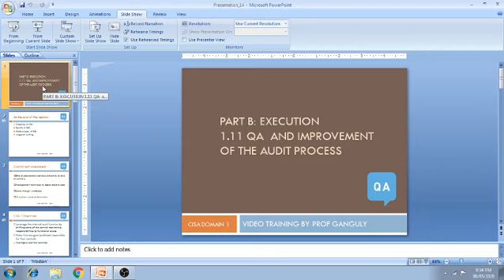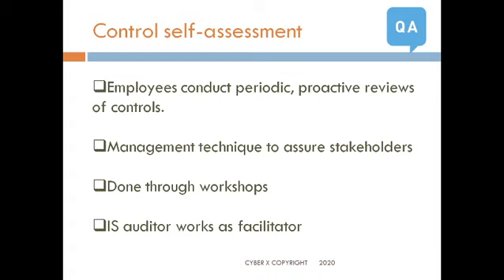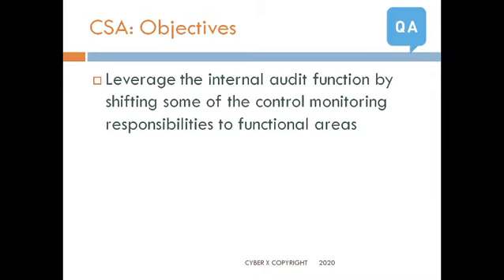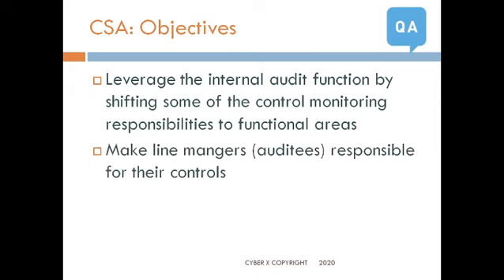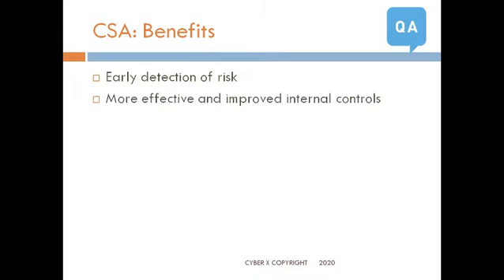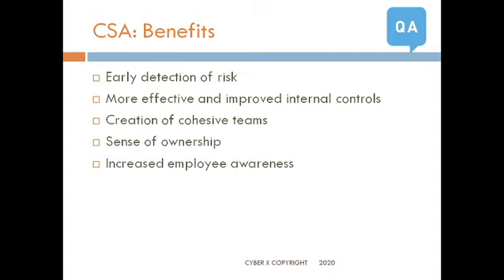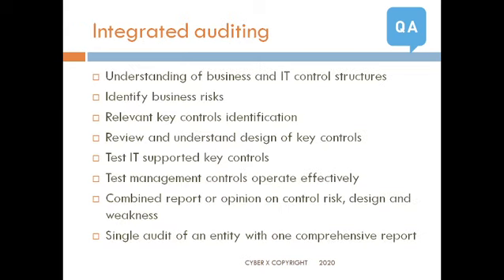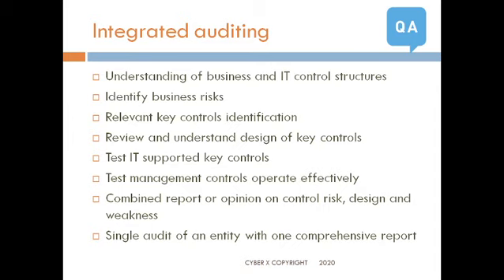CISA: DOMAIN 1 PART 13 QA AND IMPROVEMENT OF THE AUDIT PROCESS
After completing this presentation you will be conversant with:

CSA